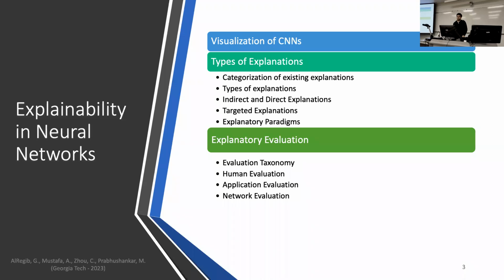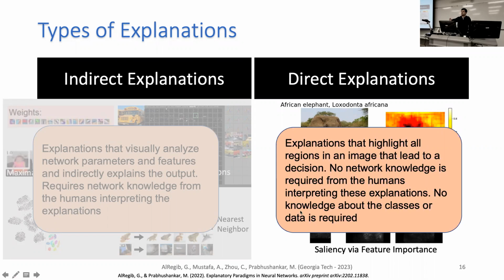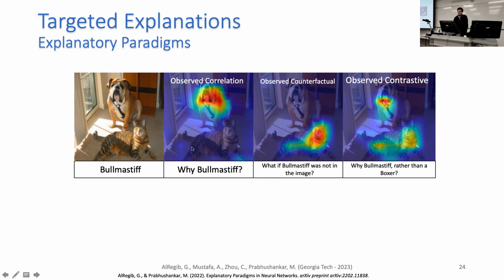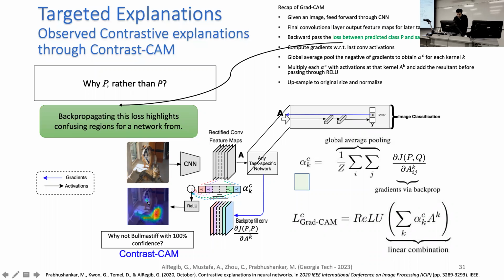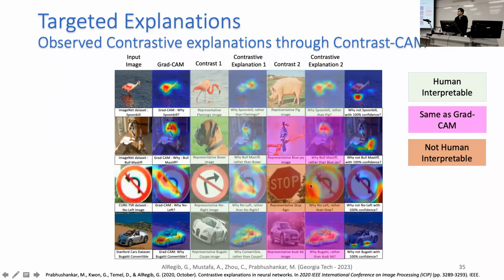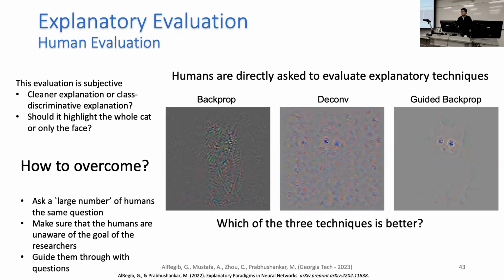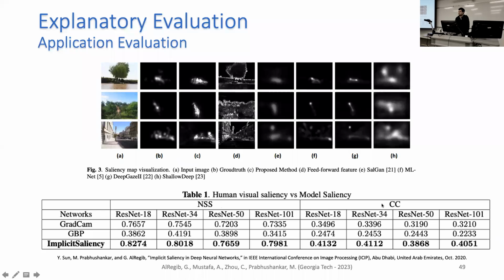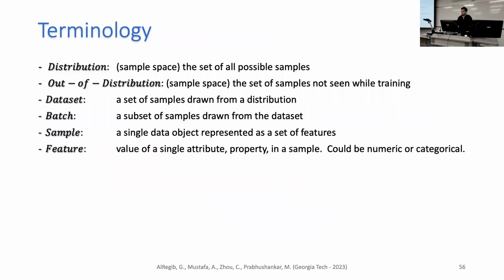Spring 2023 Lecture 22: Explainability in Neural Networks